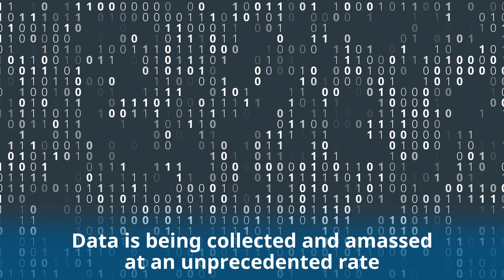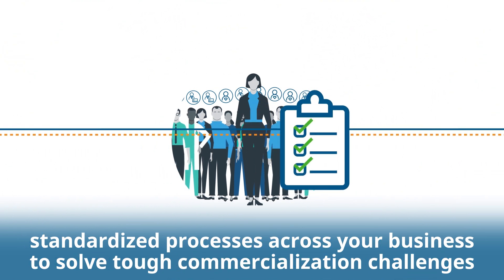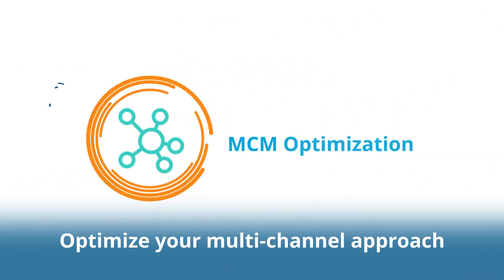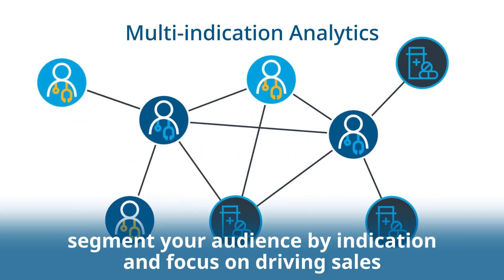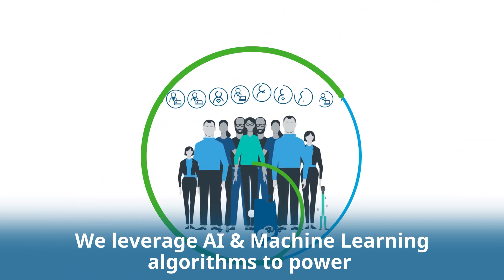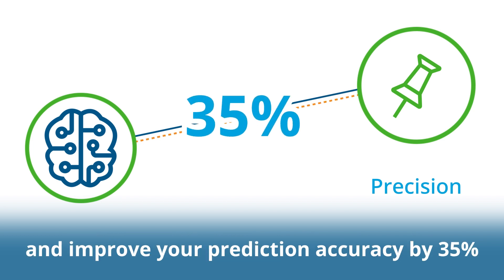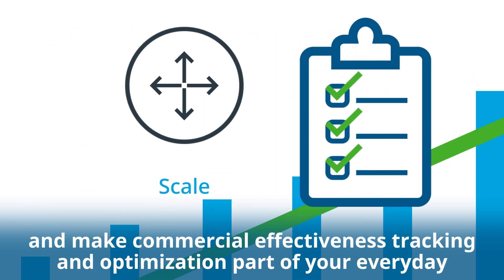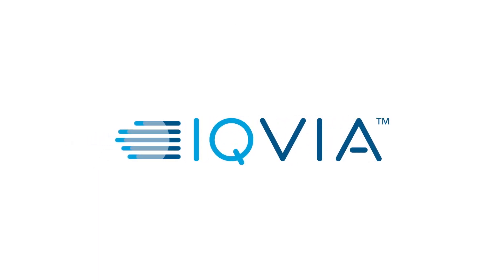Commercial Analytics - Video_Long_09_2019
IQVIA's Commercial Analytics solutions powered by AI and machine learning help re-imagine what's possible. Drive your brand to new levels of commercial success with precision and speed, at scale.